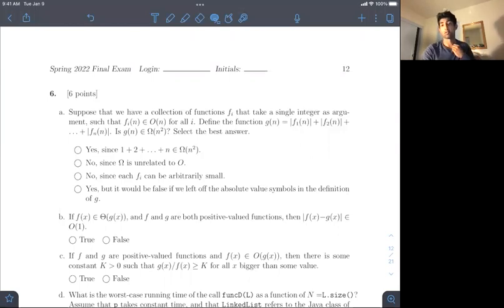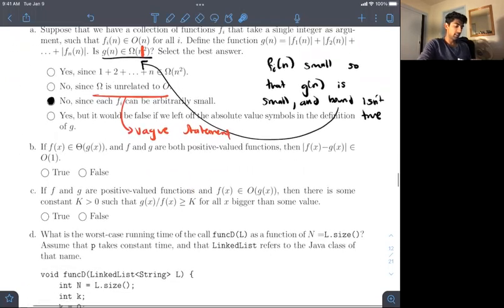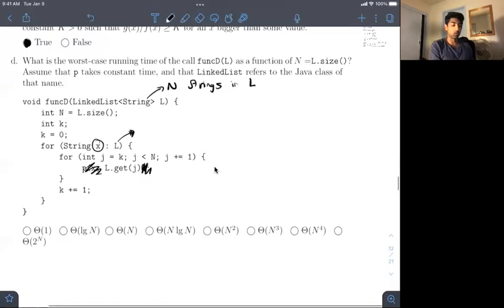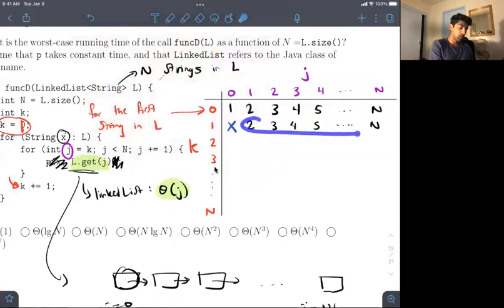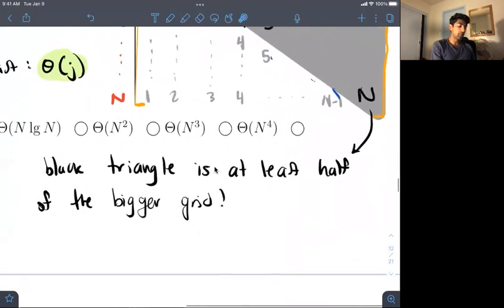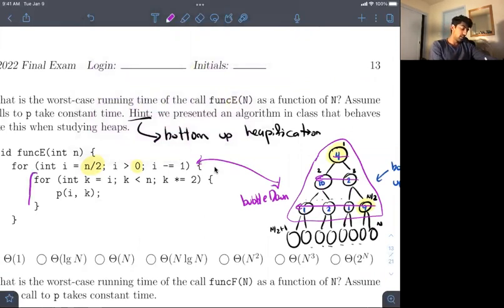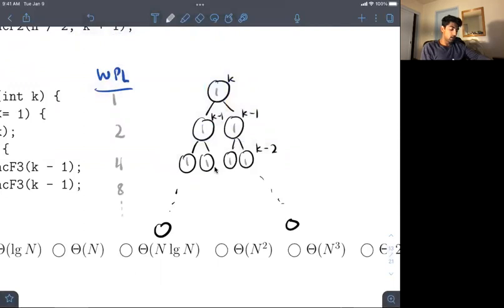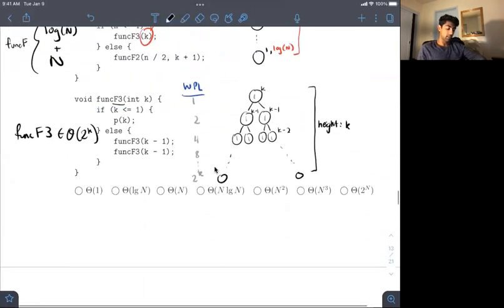CS 61B Spring 2022 Final — Problem 6